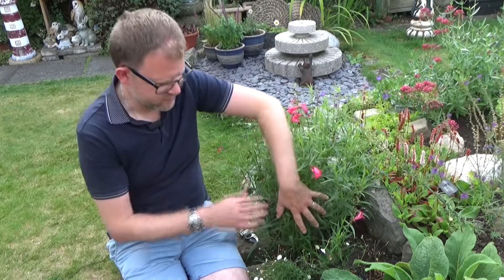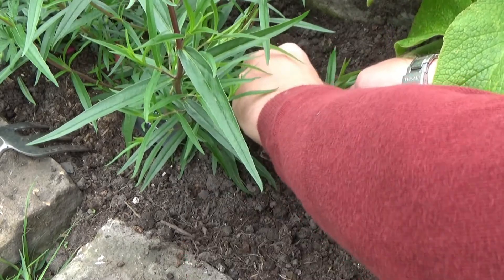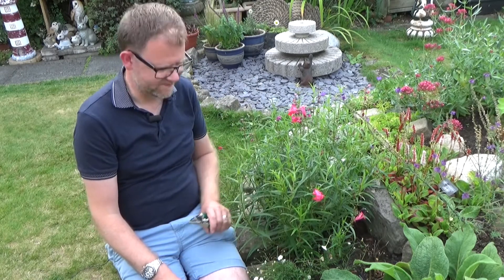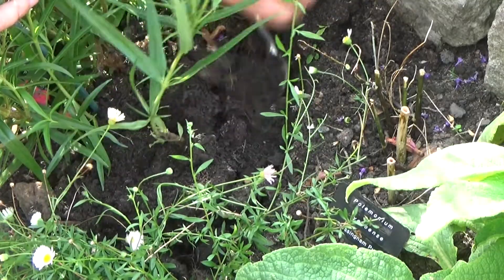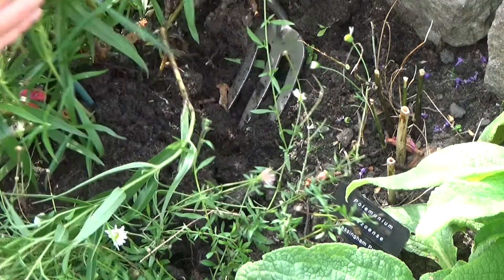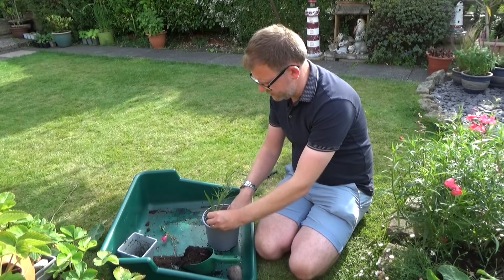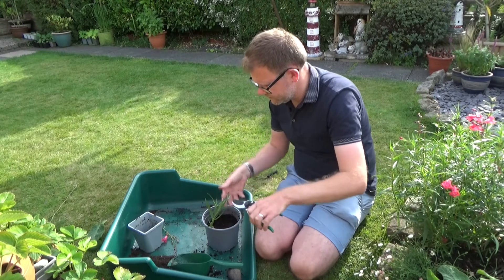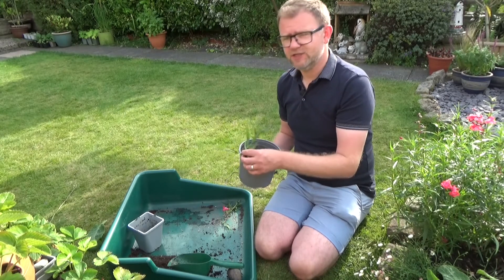EASY Penstemon Layering to Increase Stock | Plant Propagation | Gardening Tips | Perennial Garden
Making more plants for free is a great way to grow your garden. In this video we show you how we layered our most loved Penstemon 'Firebird' in early summer and now we complete the process by detaching the rooted stem and potting it up. It couldn't be simpler!